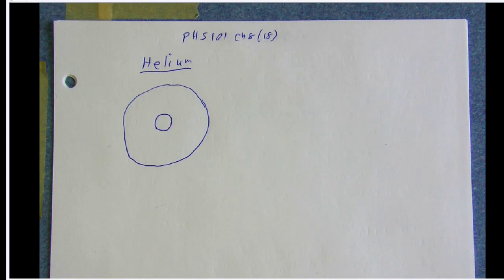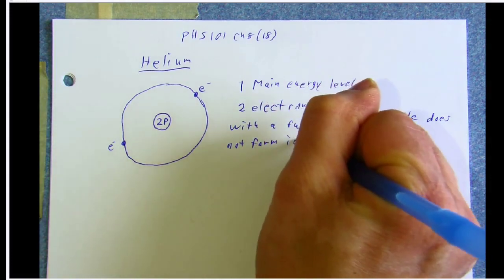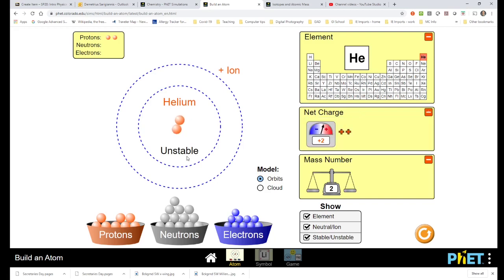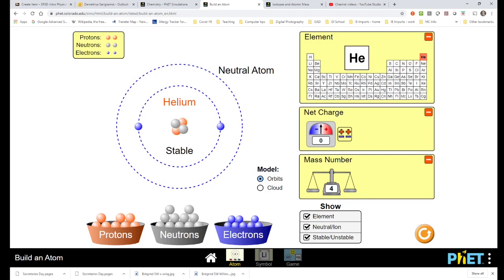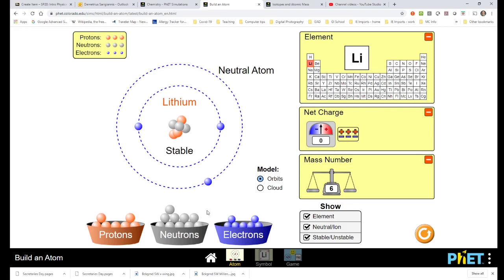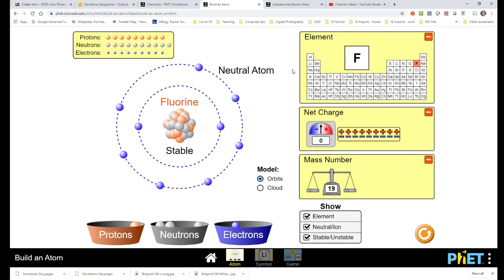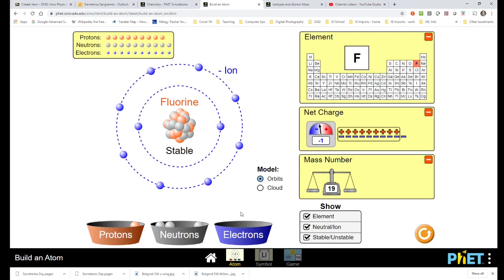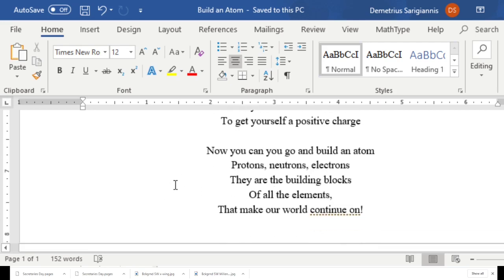PHS 101 Ch 8 10 Ions 1 w song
PHS 101 at NCCC, Chapter 8 Valence Electrons & Ions Pt 2 (Ch 8 - Atoms & Periodic Properties)

Do You Want to Build an Atom song after the 14 minute mark.